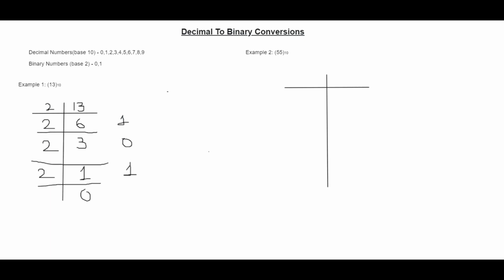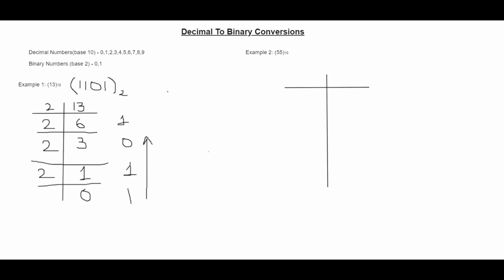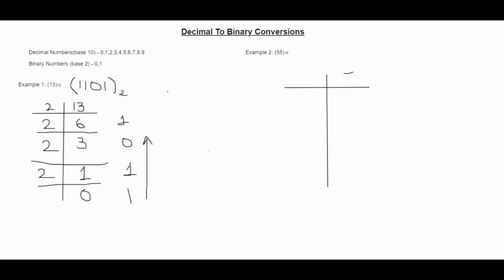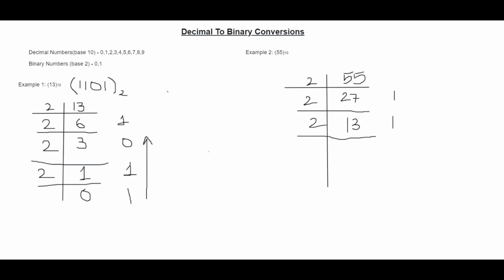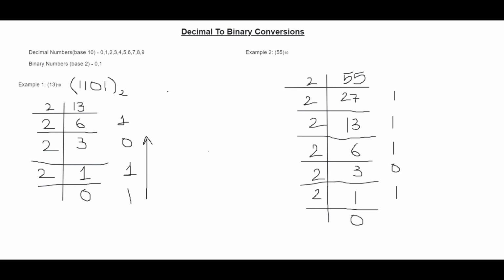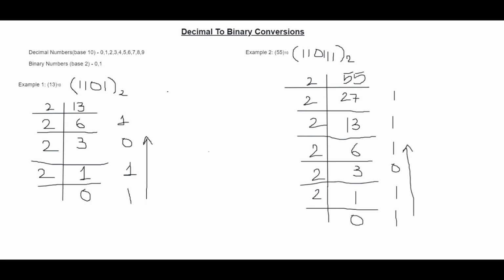How to convert Decimal to Binary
This video tutorial explains how to convert decimal numbers to binary numbers with some examples.